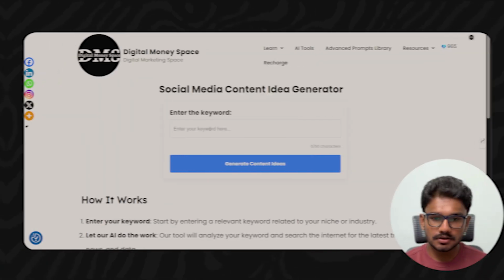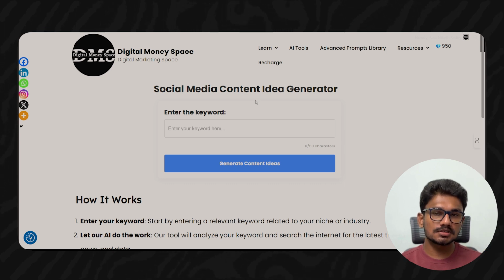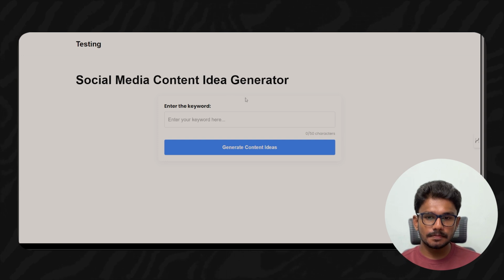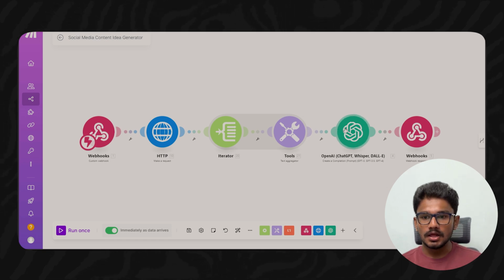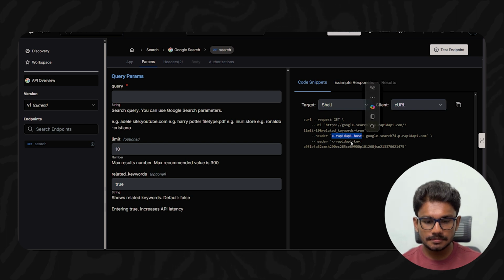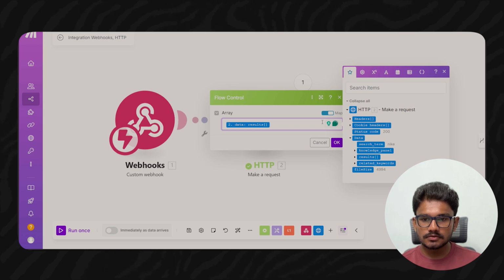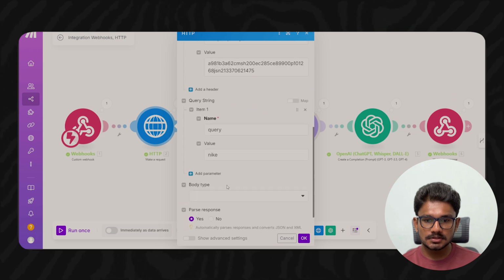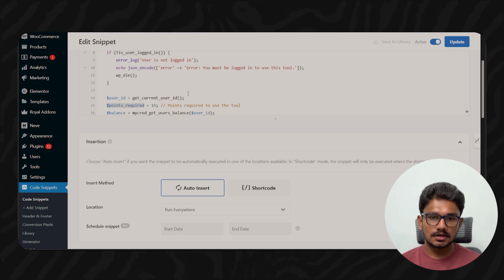How I Built an AI Content Idea Generator That Makes Money!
Have any questions? Post them in the forum

Want me to automate your business, book a free call here(NOT CONSULTATION)

In this tutorial, I'll show you how I built an AI Content Idea Generator that creates excellent content suggestions and generates real revenue.

✅ Develop an AI-powered content tool using no-code platforms
✅ Transform your idea into a WordPress-hosted SaaS product
✅ Monetize your AI content generator with minimal technical skills
✅ Leverage Make.com as your backend powerhouse